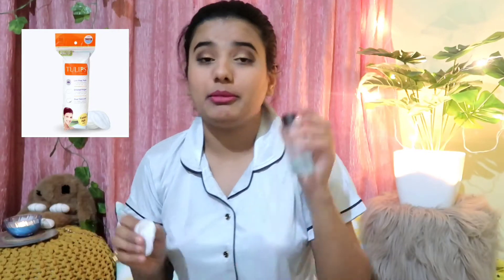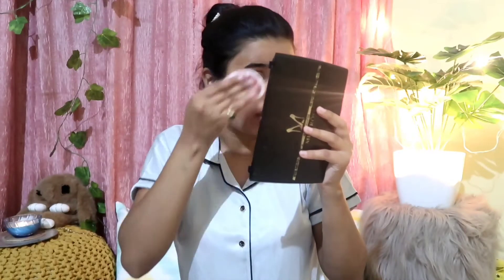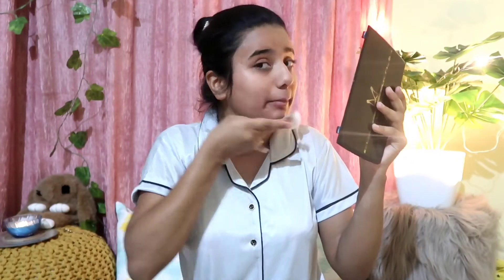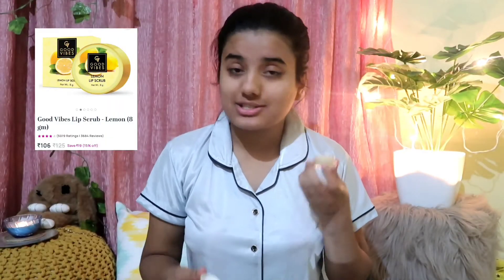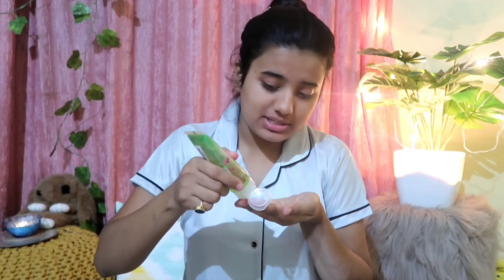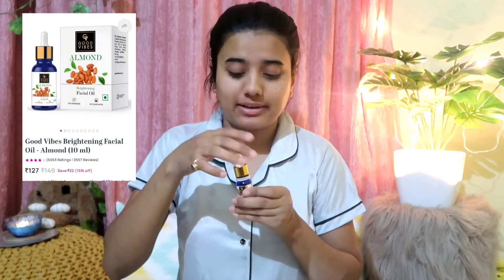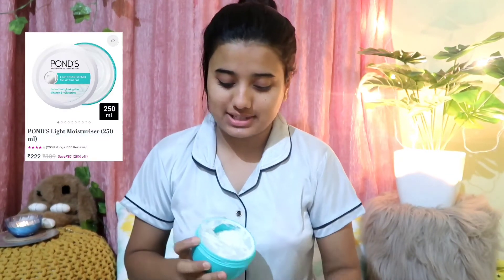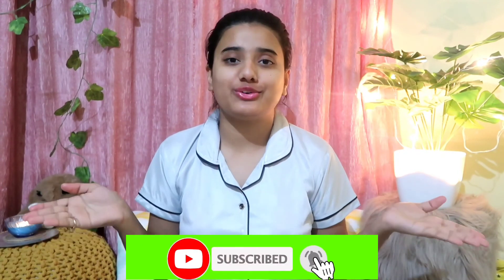Winters Skincare Products 😍🥶 सर्दियों में glow चाहिए, एक बार ये Products try करके देखो😯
Hello Guys...

I m organising a giveaway soon On my Instagram handle that is @Glammorein2023
if you want to participate... make sure to follow me there too... ❤️😮❤️

My handles👩‍🦰

❤Thanks❤